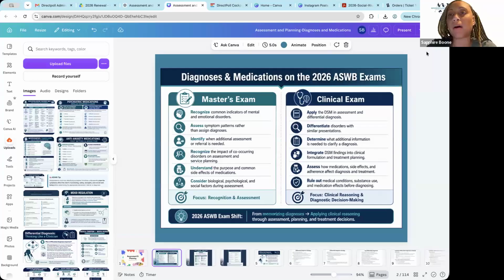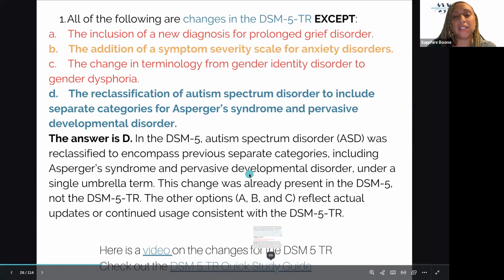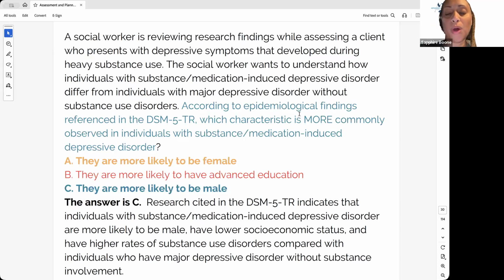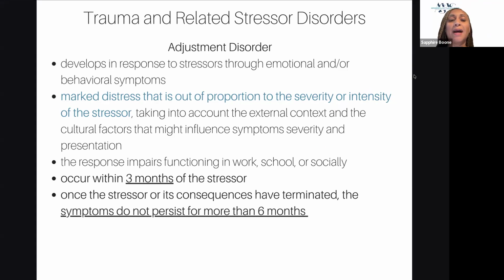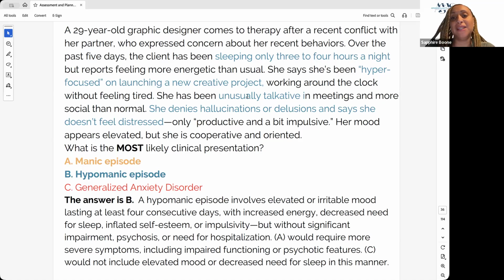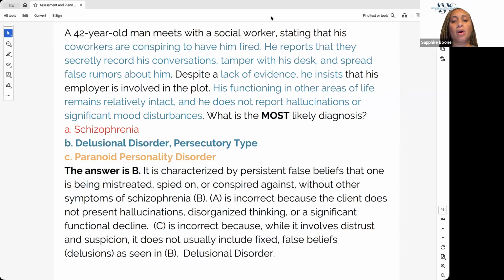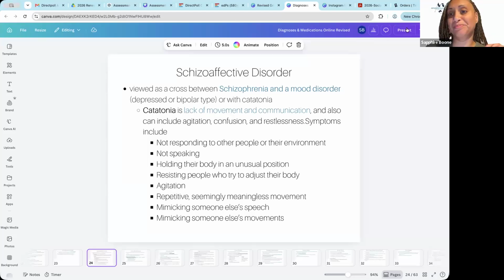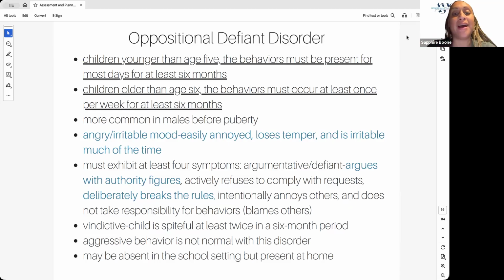Assessment & Planning Pt. 2 Diagnoses & Meds 7-28-26